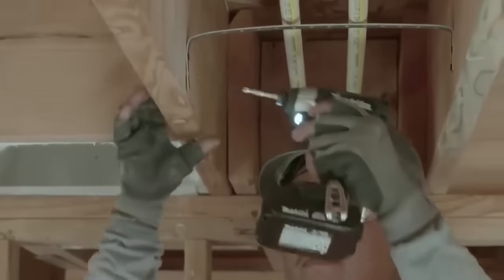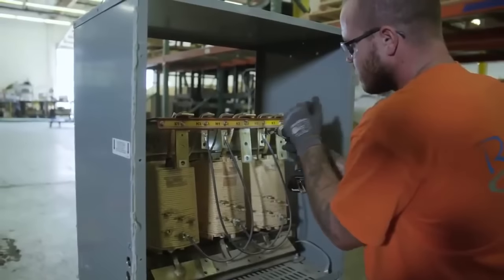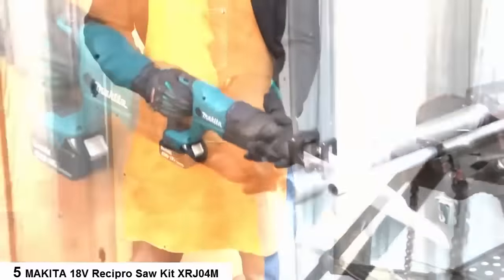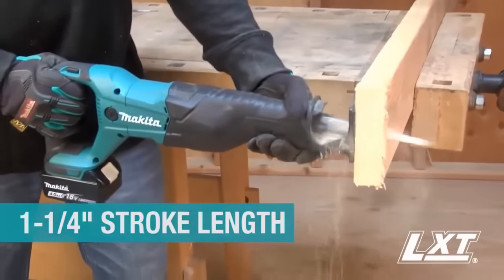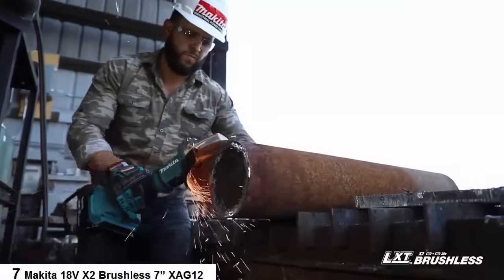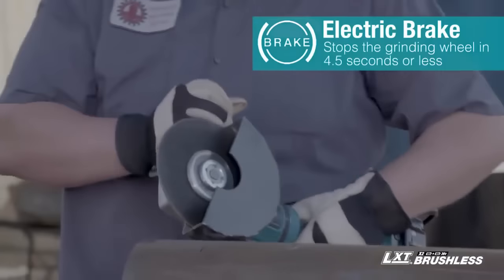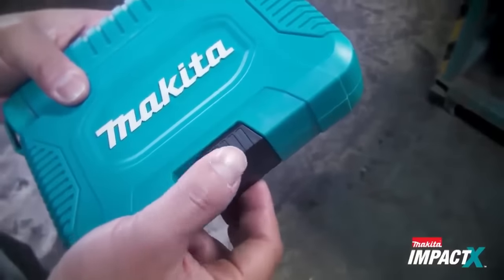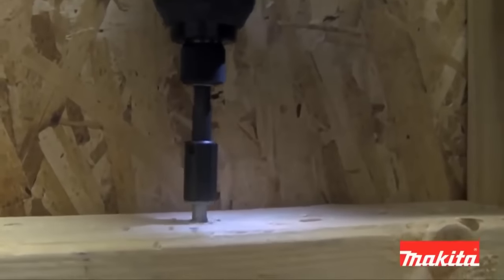10 New Makita Power Tools You Must Have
ALFANOOS TRADING COMPANY, products to their logos, images, videos, contents, brochures and trademarks used in connection with the channel.